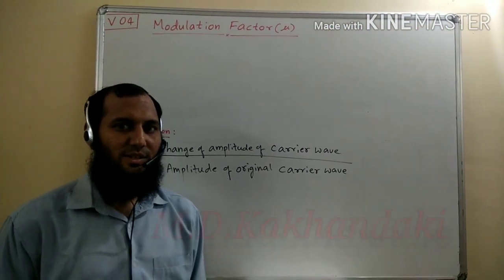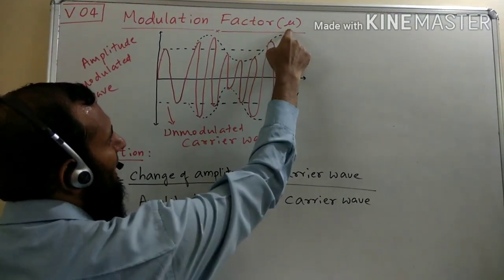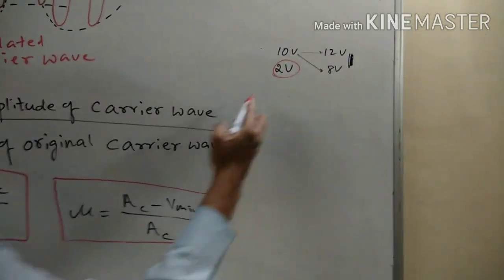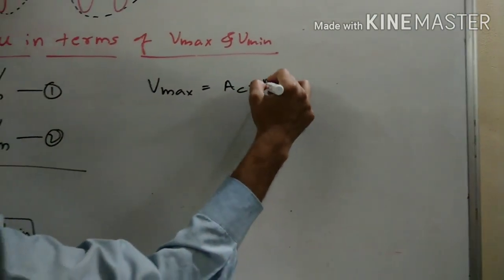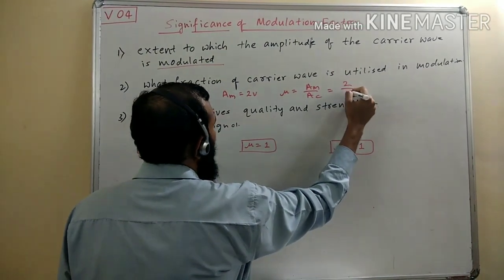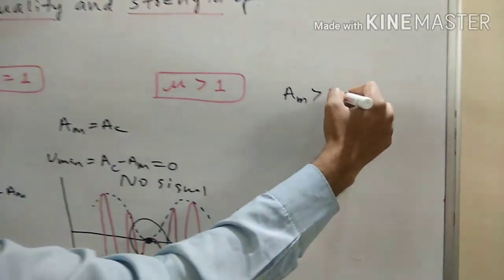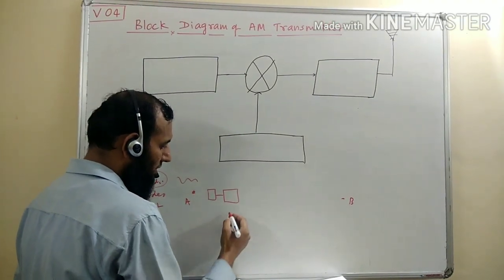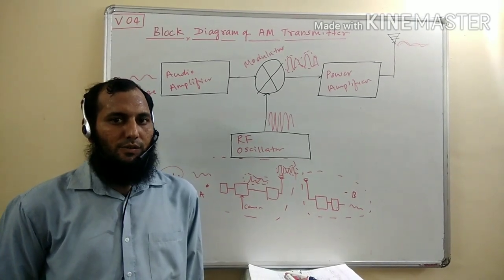V04: Modulation Factor|Significance of Modulation Factor|AM Transmitter|Modulation Index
This video is made as a part of Lockdown academic activity guidelines issued by UGC to help students of Indian Universities  specially Rani Chennamma University Belagavi of B.Sc. VI Semester to study during lockdown of COVID 19 Pandemic.It is helpful for University Exam and IIT JAM.I am addressing students of Anjuman Arts Science and Commerce College and PG Studies in English Vijayapura Karnataka.

Contents of Video:
Definition of Modulation Factor
Formulae of Modulation Factor
Significance of Modulation Factor
Amplitude Modulation (AM) Transmitter